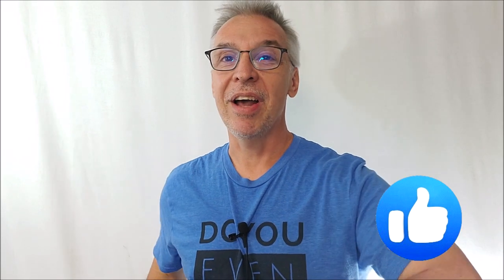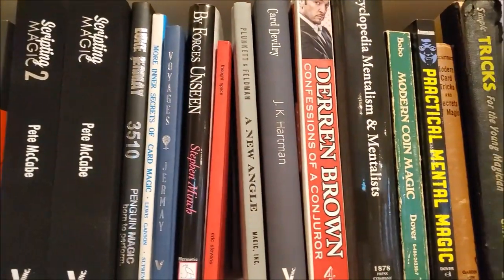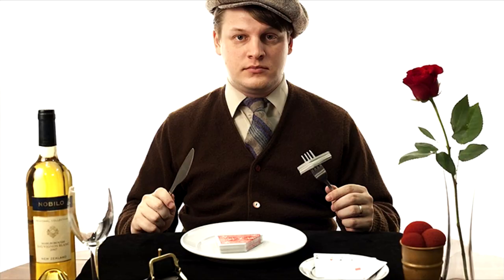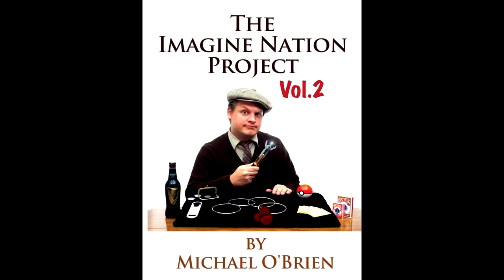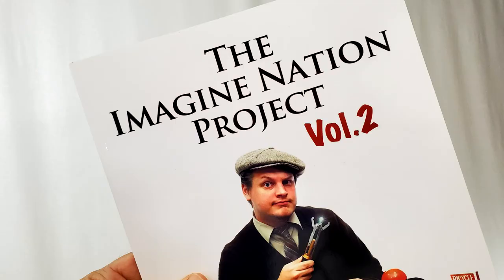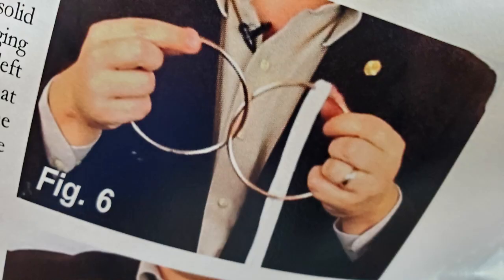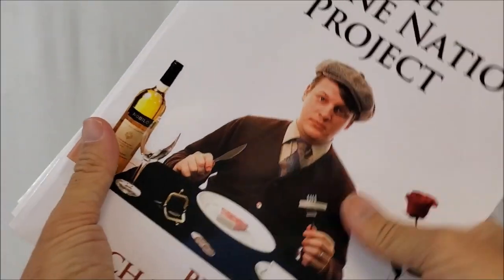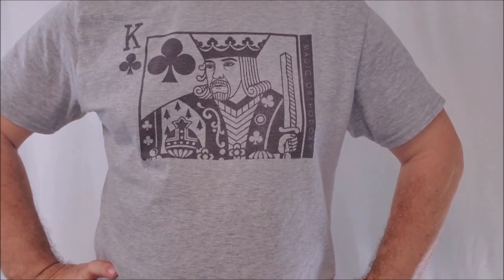Magic Book Review - The Imagine Nation Project vol 2 by Michael O'Brien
Magic Orthodoxy Opening Title Plate:
Magic Tricks
Best Magic
Easy Magic
Learn Magic